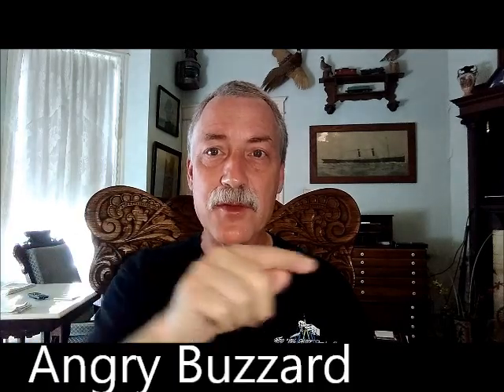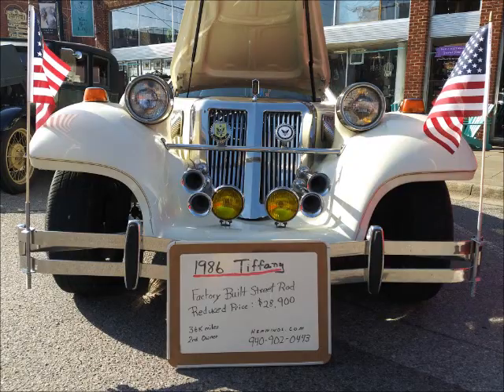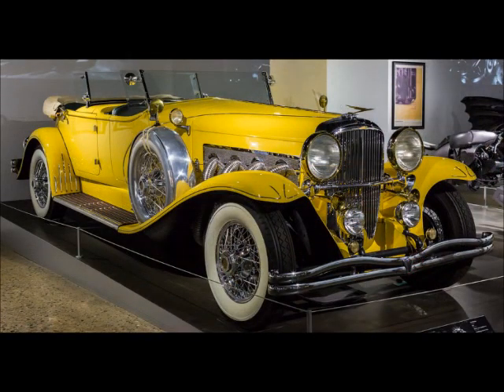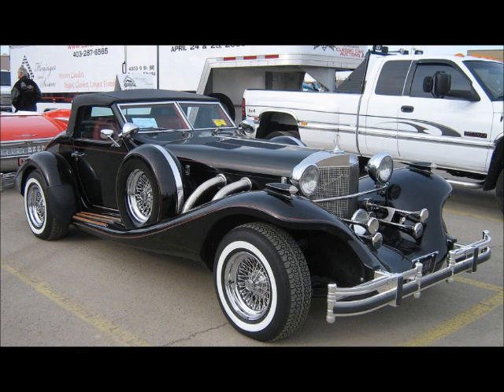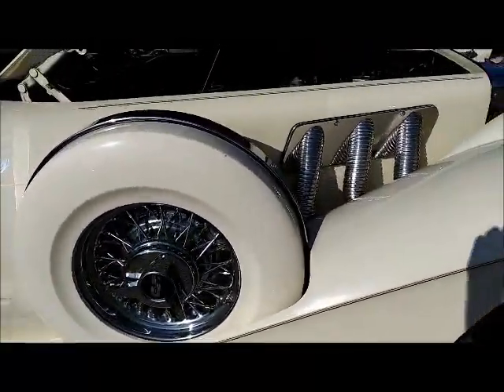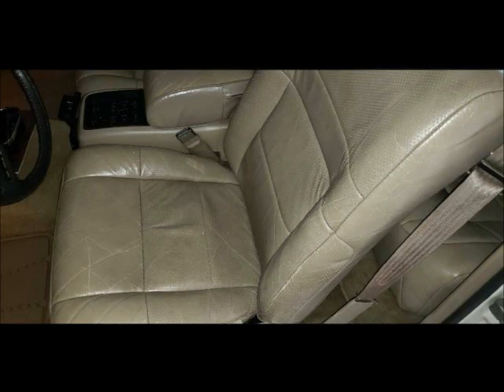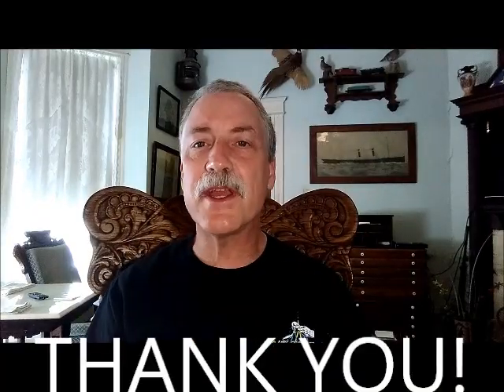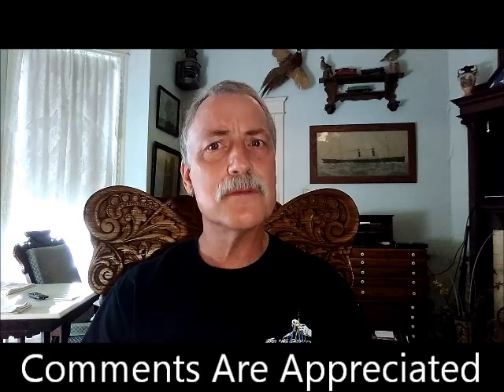Unbelievably Epic Car! 1986 Tiffany - For Sale NOW!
Got to check out this beautify, epic, stylish, eye-catching conversion car!  Rare car.  May 140 to 200 built.  A Neo-Classical car now considered a bit of a classic car, and collectible car.  FOR SALE.